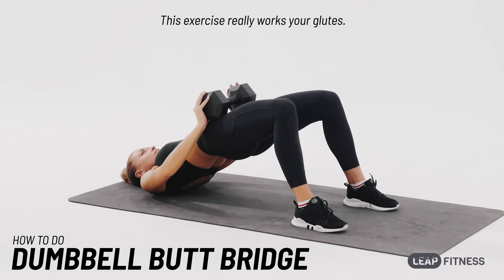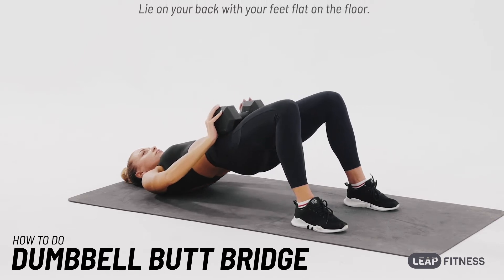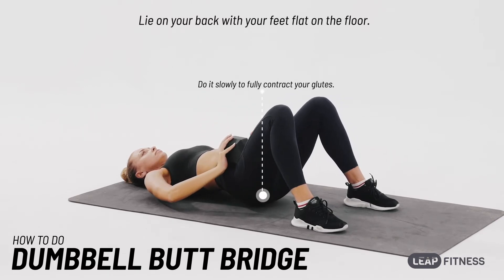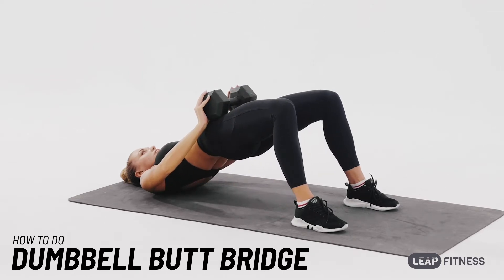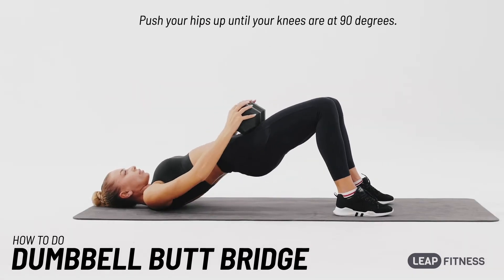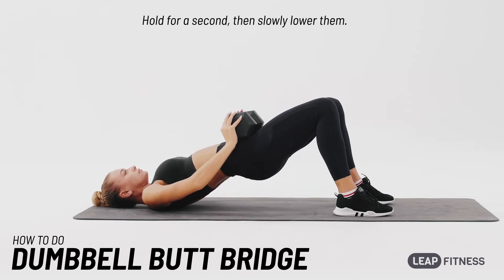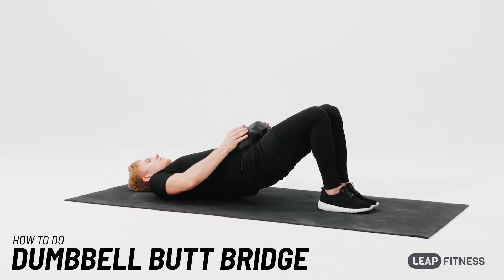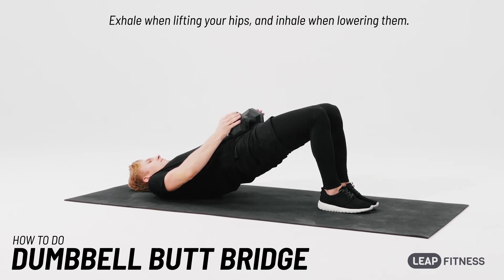How to Do：DUMBBELL BUTT BRIDGE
💪This exercise works your butt
👍Best Choice for Home Workout:
# iOS